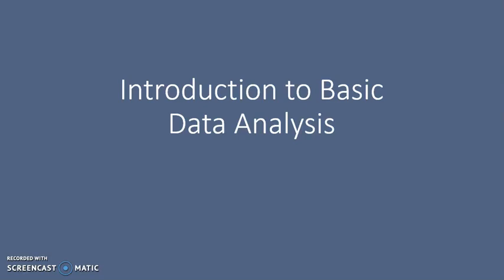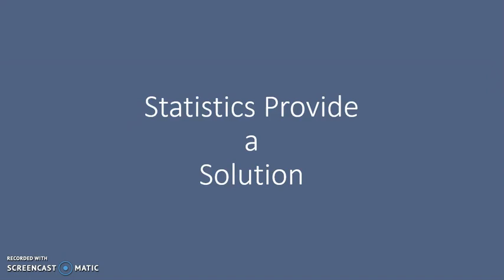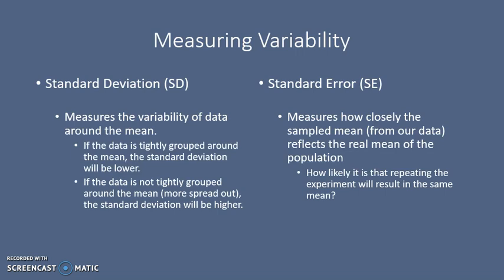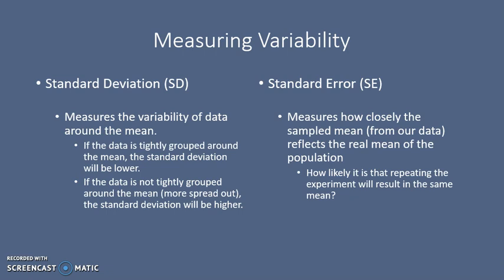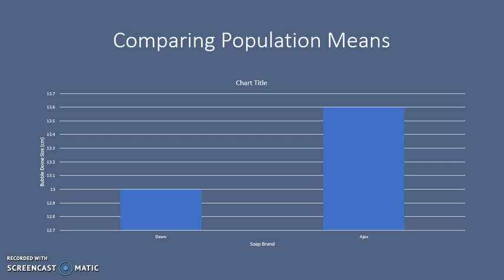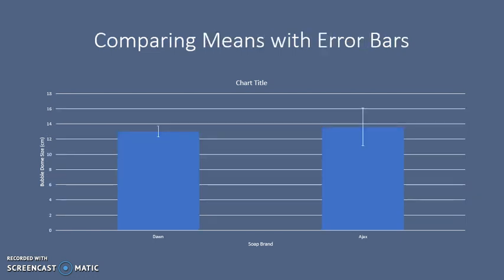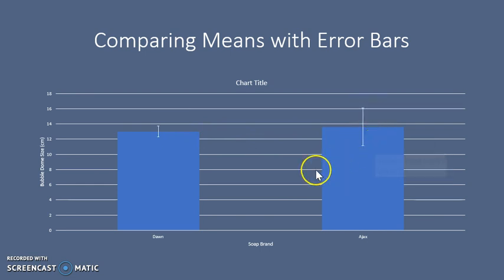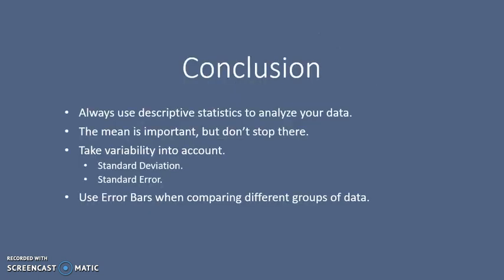Intro to Data Analysis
A quick introduction for high school students into data analysis using descriptive statistics (mean, standard deviation, and standard error).